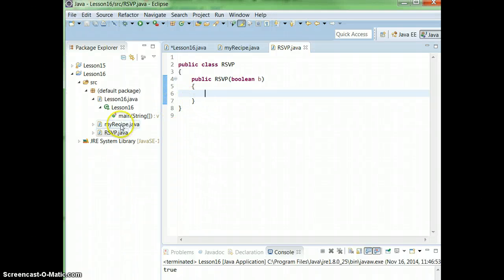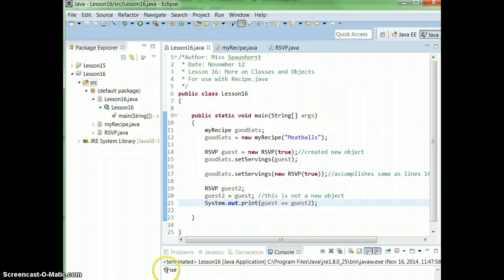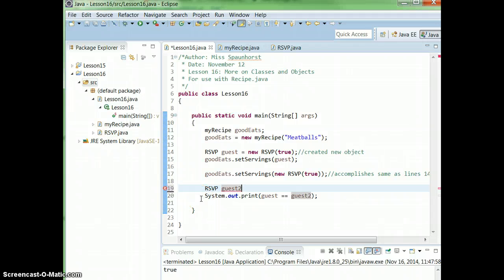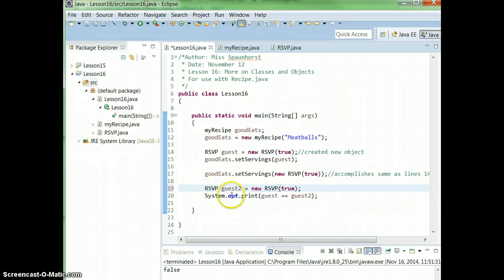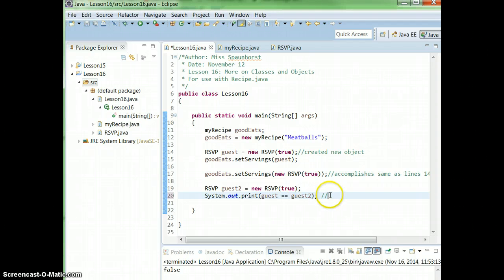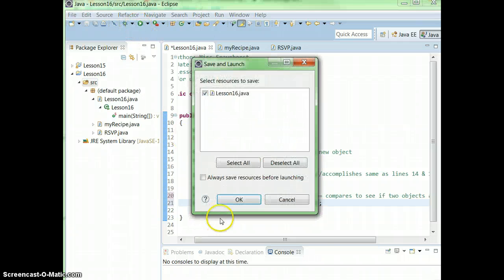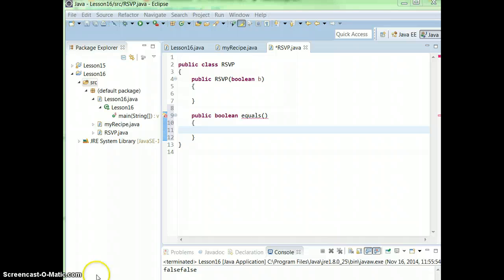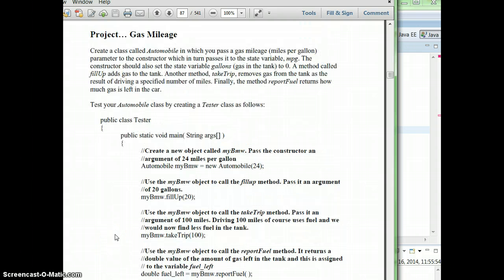CS Spaunhorst 21 - More Classes and Objects Part 2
Lesson 16 Part 2 - More Classes and Objects